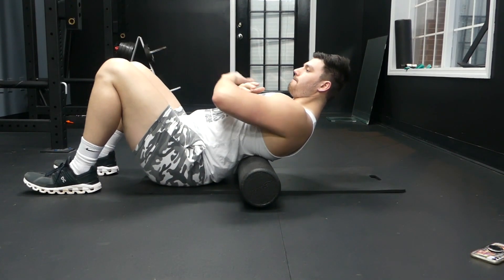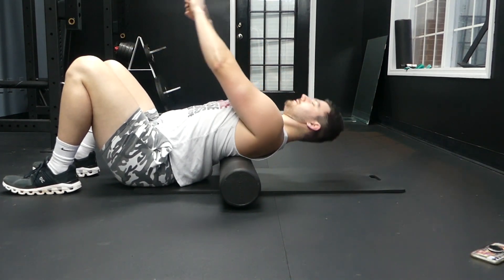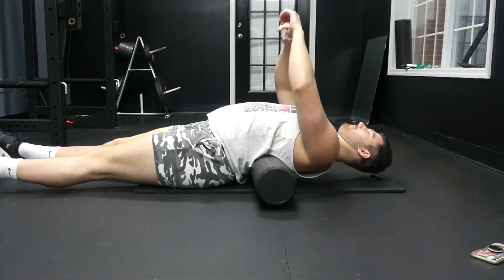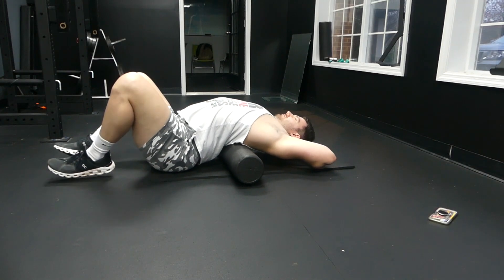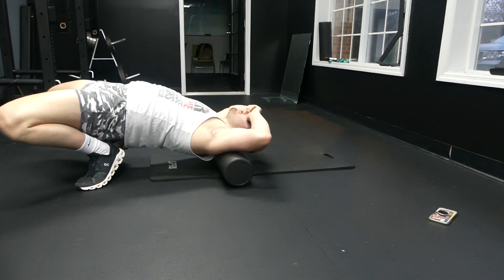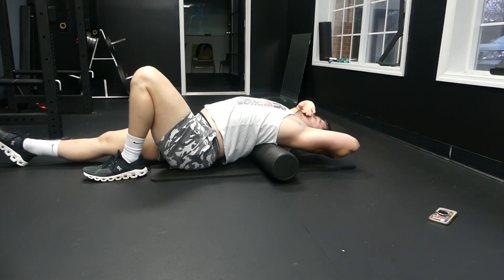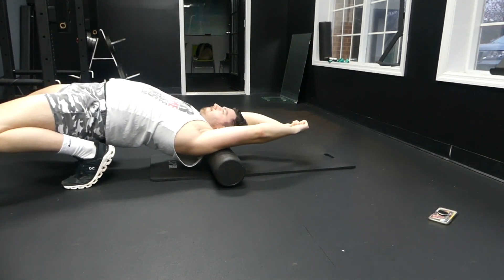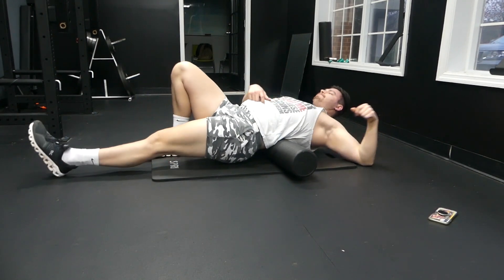Foam Roll Back